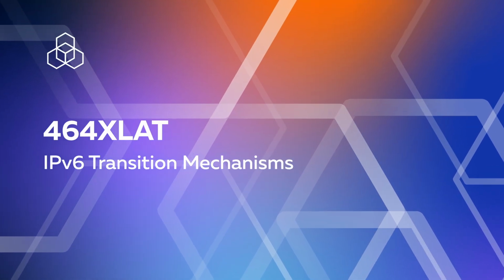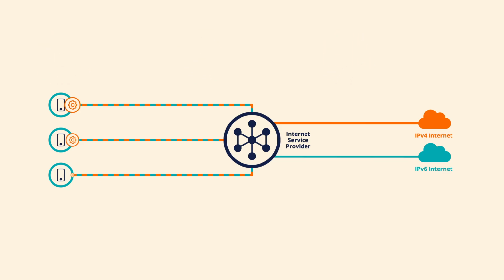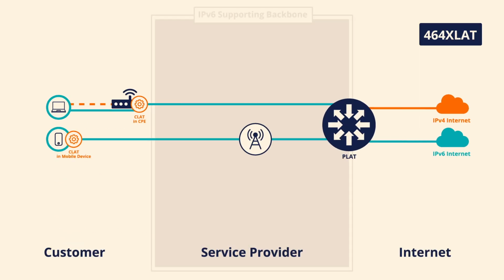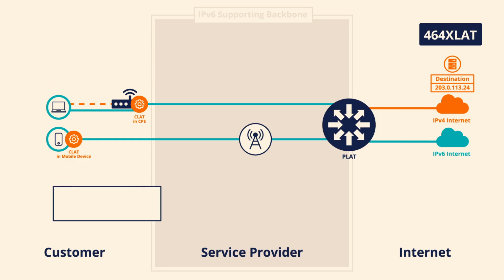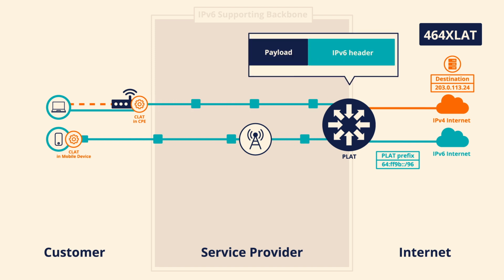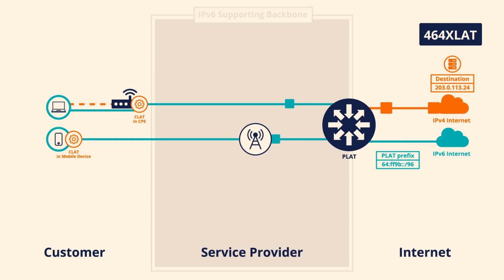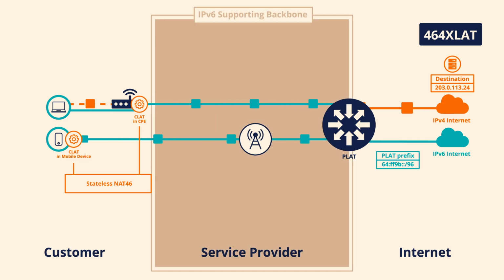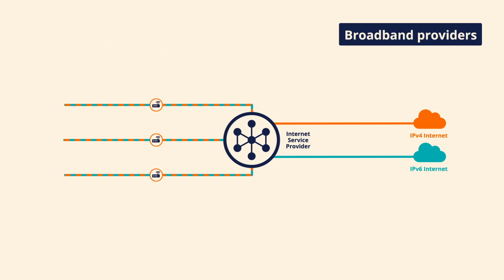IPv6 Transition Mechanisms - 464XLAT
Discover how 464XLAT enables IPv4 connectivity over IPv6-only networks by combining stateless and stateful translation. This video explains how 464XLAT provides a local IPv4 interface for legacy applications through customer-side stateless translation (CLAT) and provider-side stateful NAT64 (PLAT), eliminating the need for per-device IPv4 address allocation.